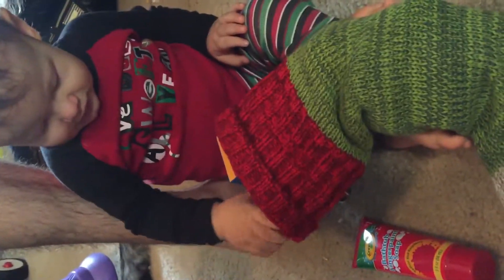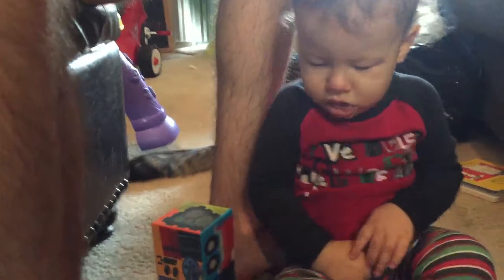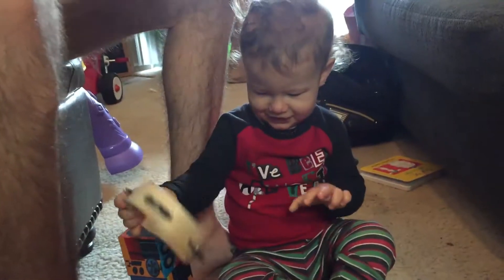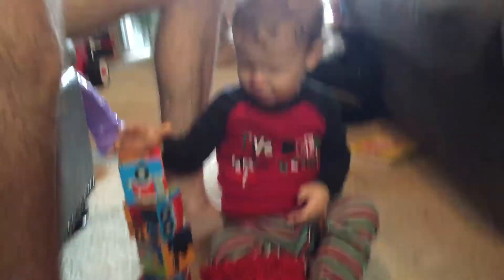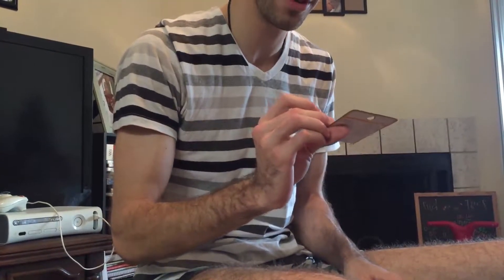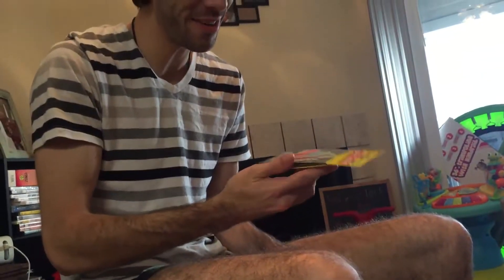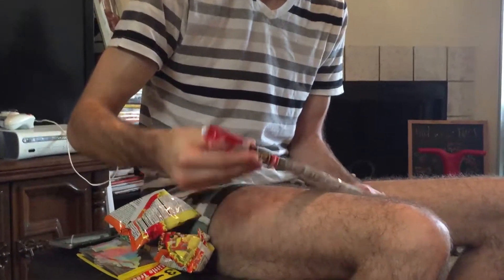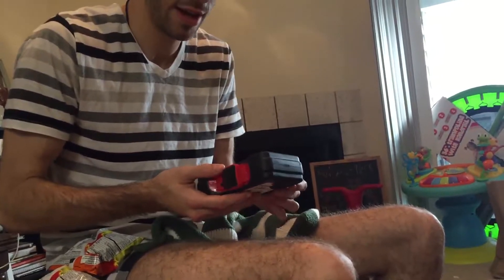CHRISTMAS MORNING 2015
I only got a few clips on Christmas, because after our initial morning,  it was not that great ): As you can tell in these clips, Jet was not feeling well AT ALL. So, when we went anywhere else he wouldn't sleep and he was just generally a giant grump the whole day. Thank you guys for sticking with us through this time of not filming. I promise we will be back soon!
My name is Sophie, my boyfriend Taylor and I have an adorable son named Jet who is one year old! Follow us for daily doses of cuteness as well as us making memories for Jet and our future children! We are Daily Vloggers, please enjoy another Day at the Pond!